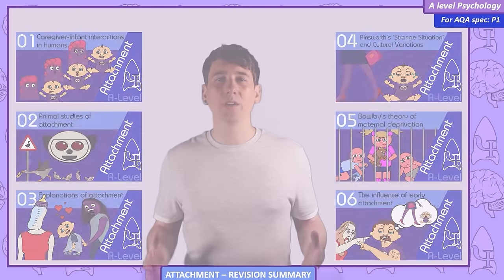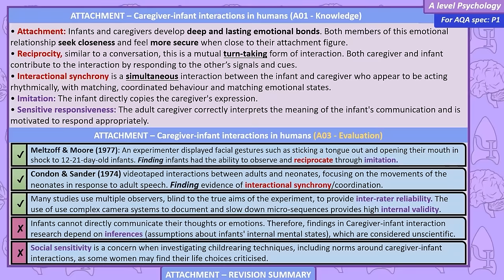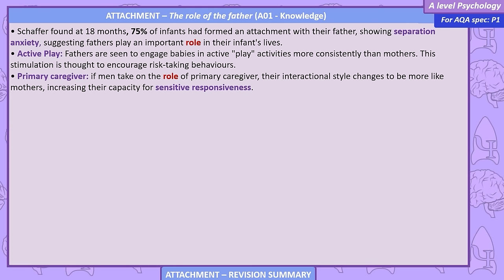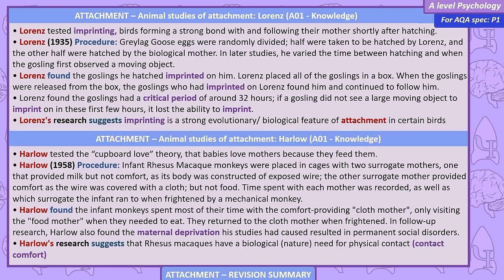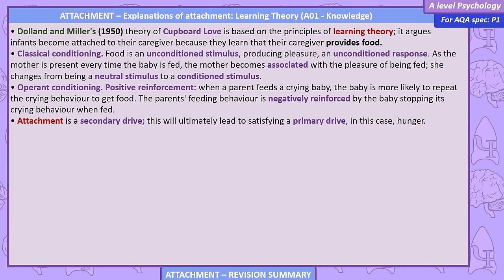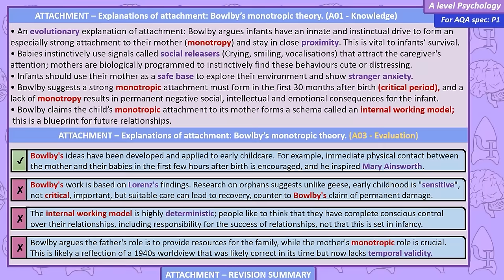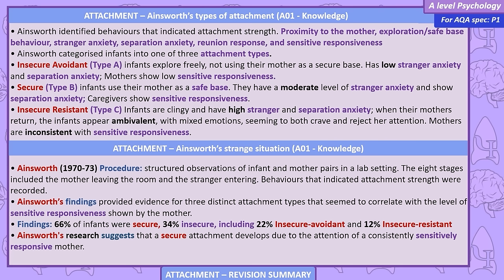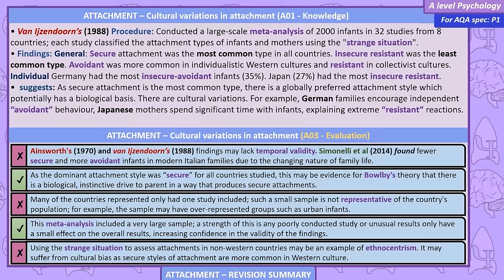Attachment - AQA Psychology in 22 MINS!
Download free resources, including a printable key term list for this unit! (select FREE Resources)

While downloading the free resources, you could check out my resources for patrons, including over 17 hours of tutorial videos (8 FULL research methods sections!), printable quizzes, posters, essay sheets, scripts, worksheets and ad-free versions of my videos.

*Psych Boost APP*

Revise paper 1 on the Psych Boost App for *free* (iOS and Android). Don't spend all your revision time passively writing flashcards; revise actively by testing your knowledge with my thousands of premade flashcards, multiple-choice quizzes, and now a key term checker!

Best of luck with the revision! - Nick

Caregiver-infant interactions in humans: reciprocity and interactional synchrony. Stages of attachment identified by Schaffer. Multiple attachments and the role of the father.
Animal studies of attachment: Lorenz and Harlow.
Explanations of attachment: learning theory and Bowlby’s monotropic theory. The concepts of a critical period and an internal working model.
Ainsworth’s ‘Strange Situation’. Types of attachment: secure, insecure-avoidant and insecure-resistant. Cultural variations in attachment, including van Ijzendoorn.
Bowlby’s theory of maternal deprivation. Romanian orphan studies: effects of institutionalisation.
The influence of early attachment on childhood and adult relationships, including the role of an internal working model.

0:00 Intro
0:42 Caregiver-infant interactions in humans
2:30 Stages of attachment identified by Schaffer
4:10 Role of the father
5:21 Animal studies of attachment: Lorenz and Harlow
7:51 Explanations of attachment: learning theory
9:15 Explanations of attachment: Bowlby’s monotropic theory
11:00 Ainsworth’s ‘Strange Situation’.
13:41 Cultural variations in attachment
15:39 Bowlby’s theory of maternal deprivation
17:14 Romanian orphan studies
19:19 The influence of early attachment
21:10 Outro